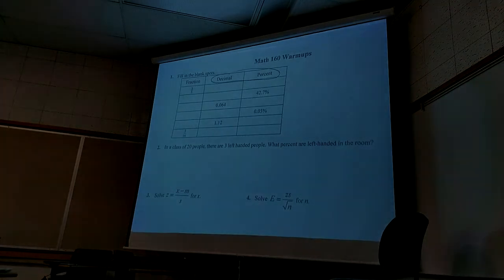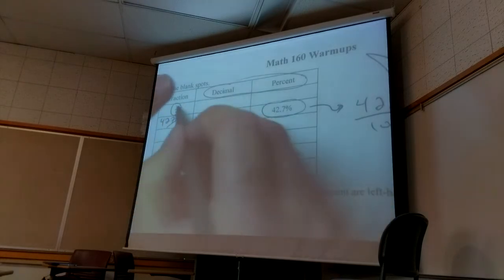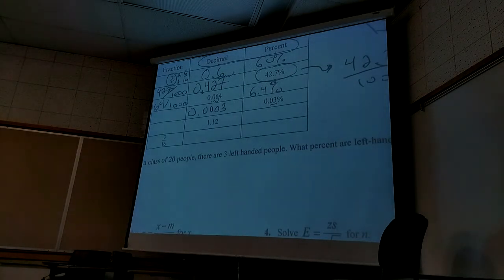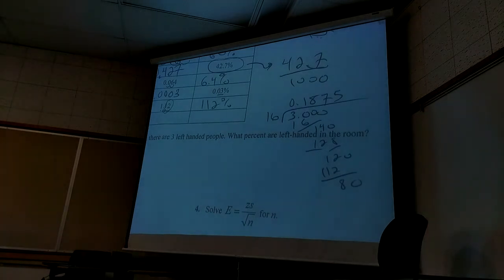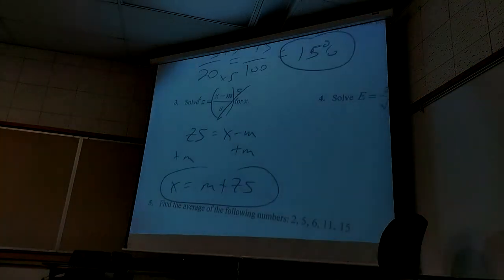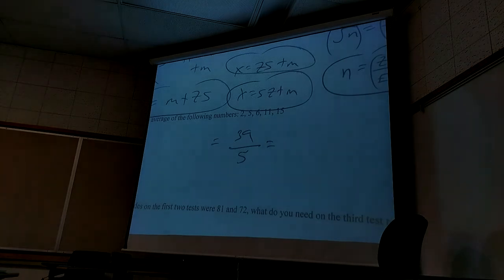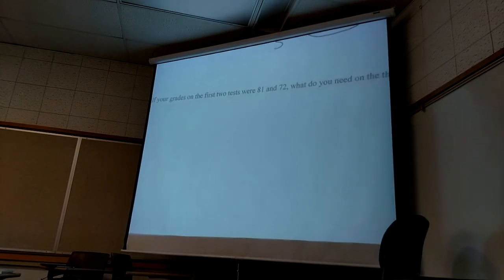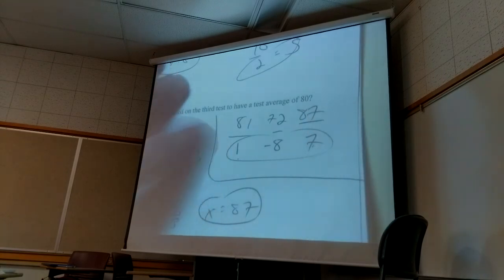Math 160, Jan 2 Lecture, part 1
Going over the warm-ups sheet